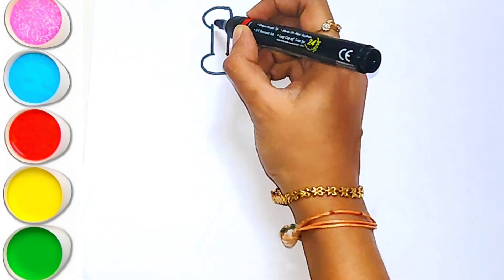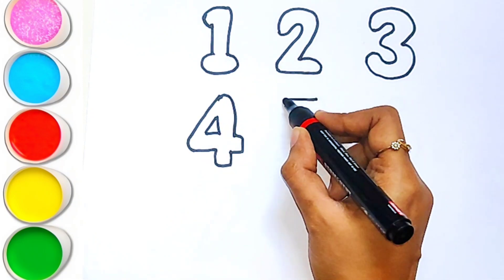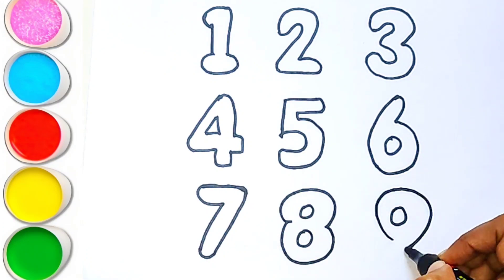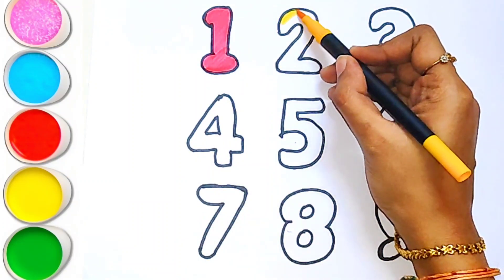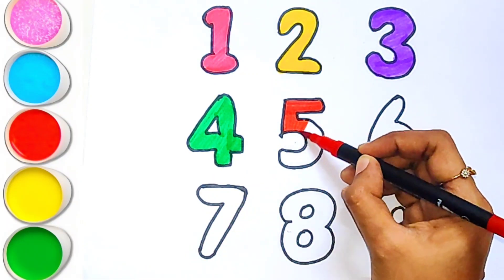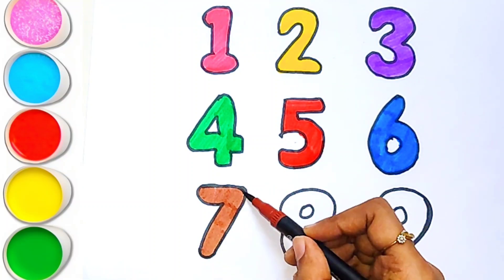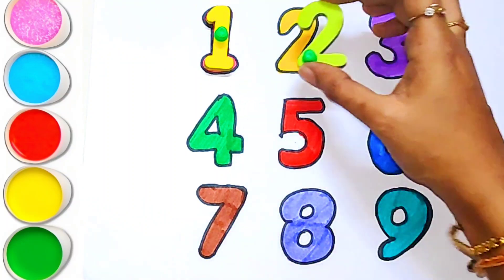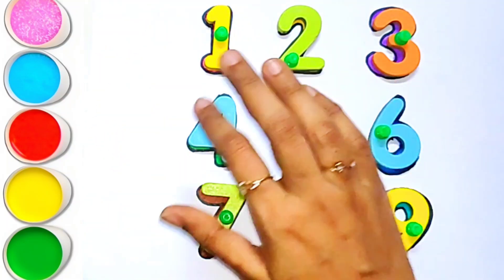Learn 123 Numbers | Number Song | Count 1 to 100 | Kids Learning video #189